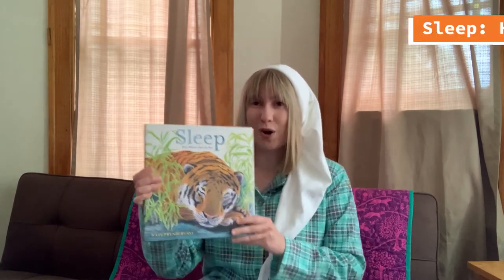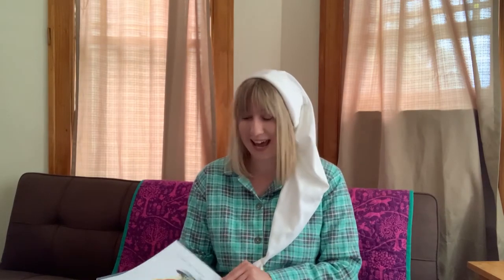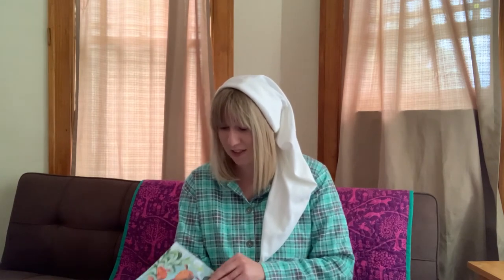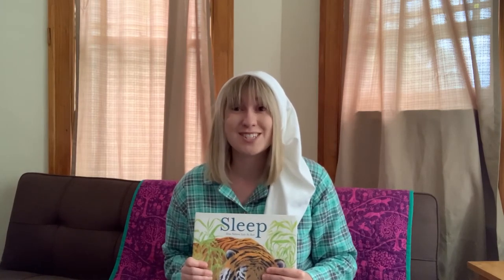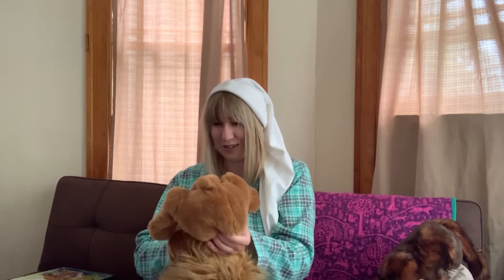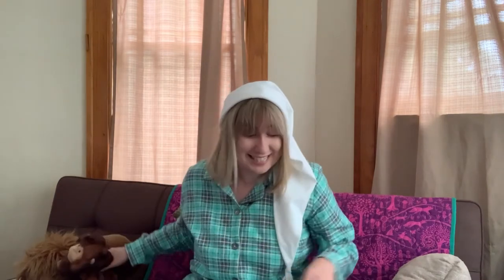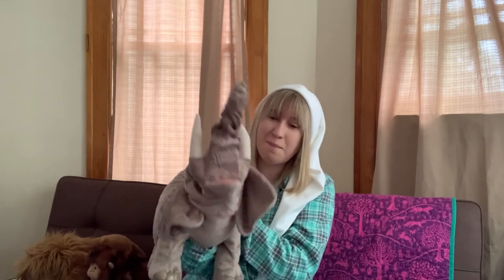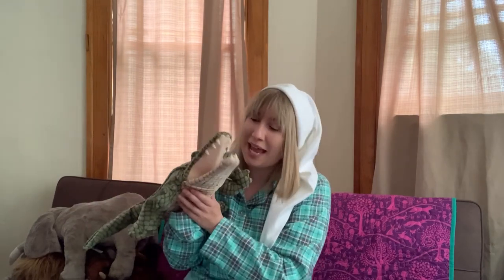Pajama Storytime: Animals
Enjoy stories about animals—how they sleep and the sounds they make!
Watch this storytime in your pajamas or your favorite onesie. Join Ms. Elizabeth for stories, rhymes, and more!